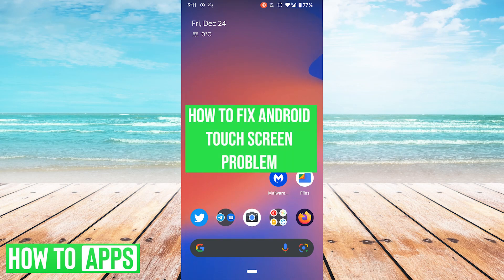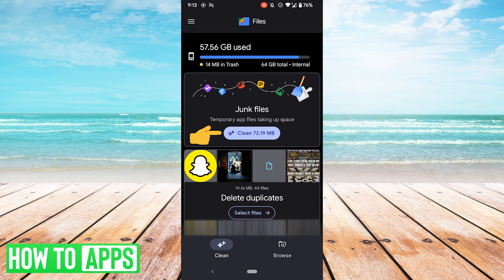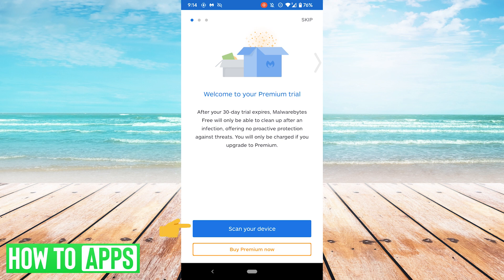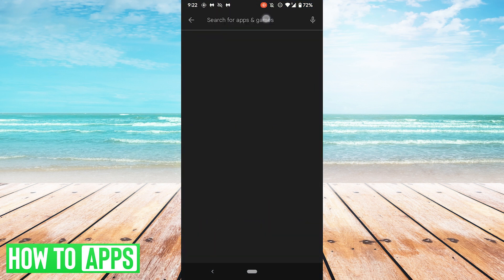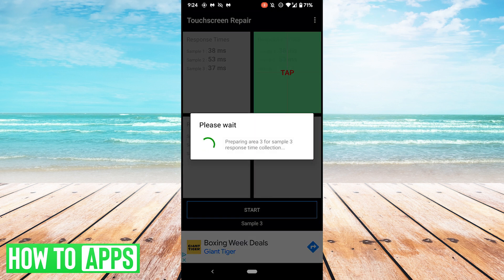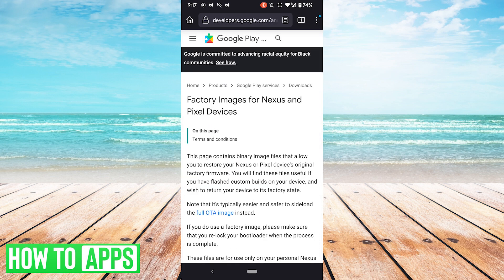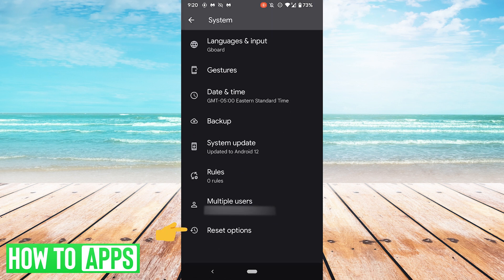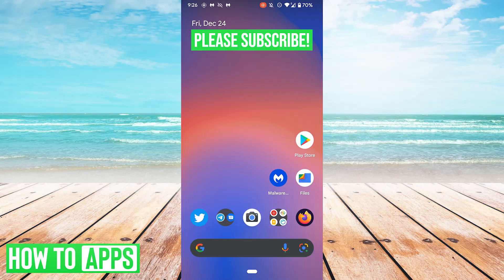How To Fix Android Touch Screen Not Working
Let's fix your Android touch screen if it's not working properly or responding to your finger in this quick and easy guide.